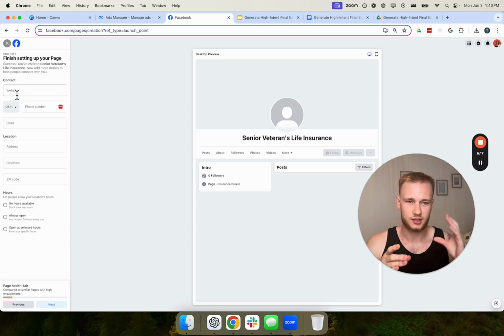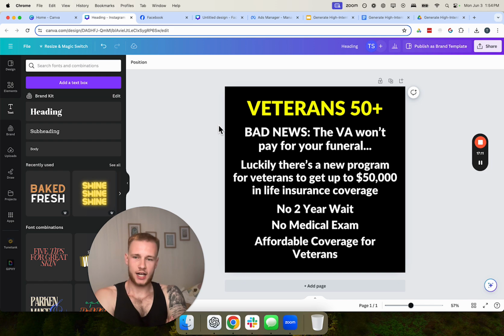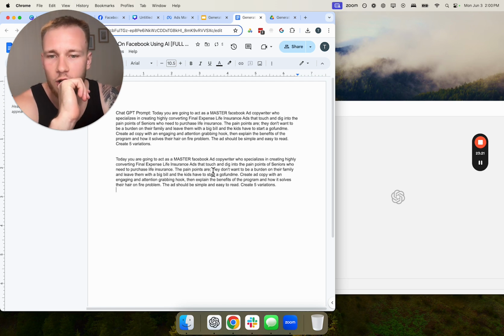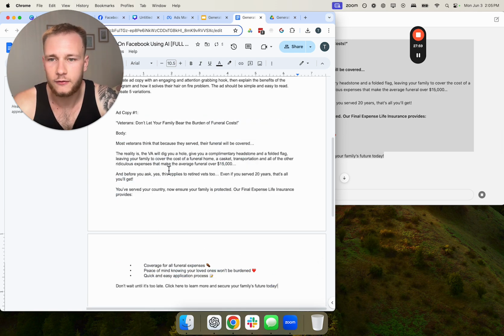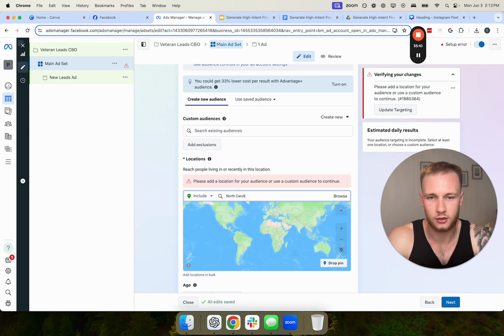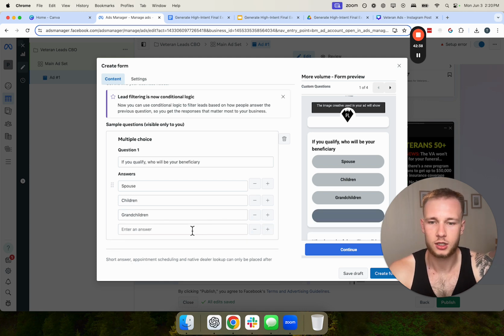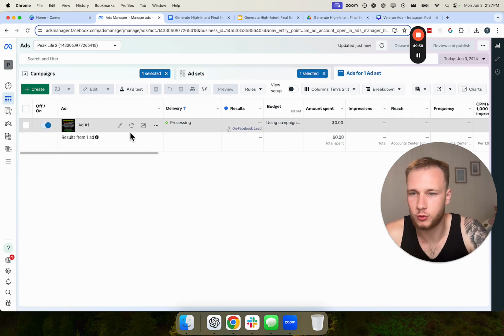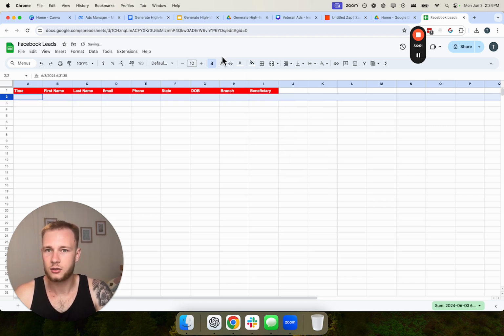Generate High Intent Final Expense Leads On Facebook Using AI [FULL TUTORIAL]